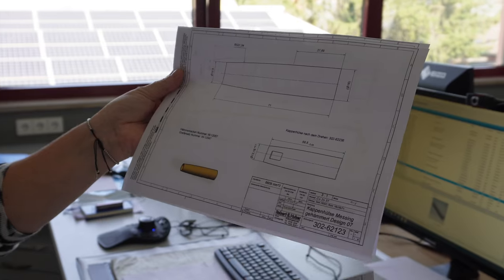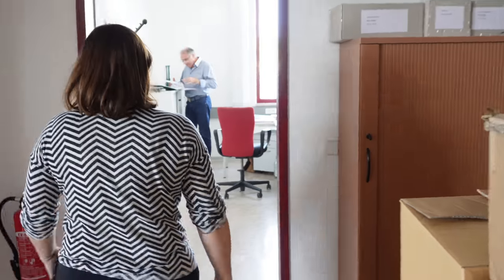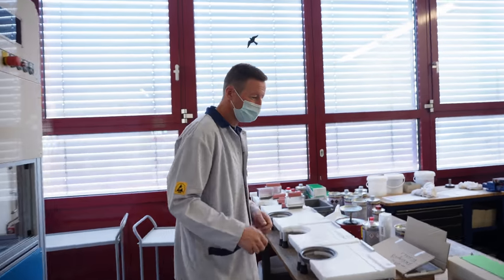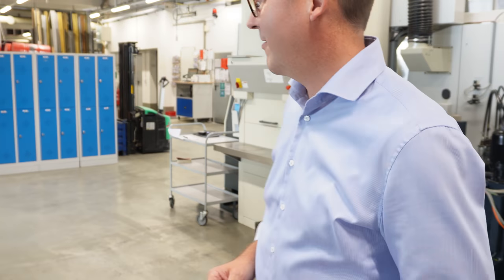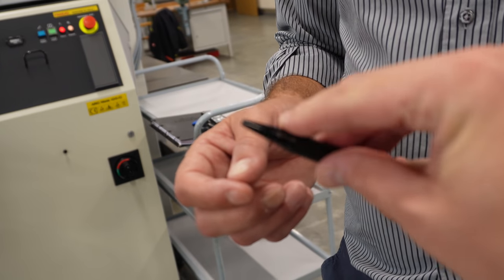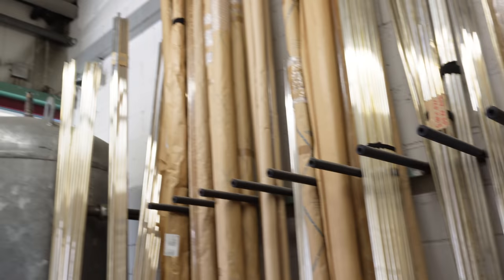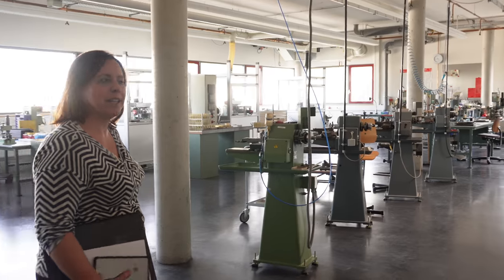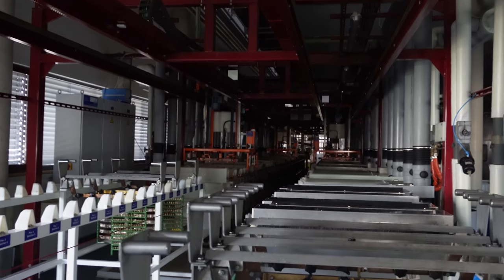This is what the GERMAN PEN PRODUCTION of Otto Hutt Looks Like 🖋🇩🇪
Hey Goodfellas,
in this Vlog i'm showing you Day 1 of my visit at Otto Hutt in Königsbach-Stein. We've spent to great days and really enjoyed the time over there. Family Frei has been extremely kind to open their doors and show us their incredible manufacture of high end writing instruments.
There will be a second video coming where we go more in depth about the production steps and where i'll try to explain you how incredible the work at Otto Hutt is.